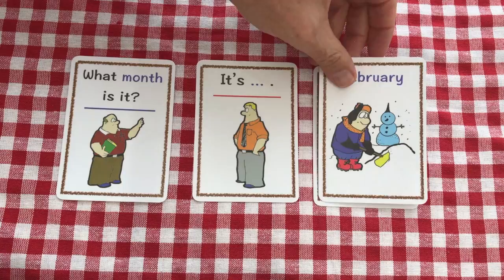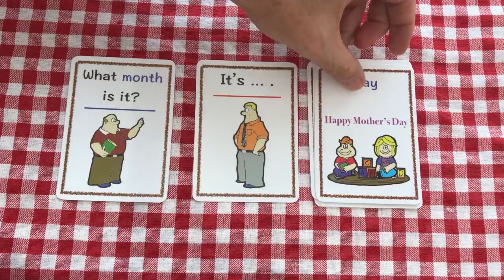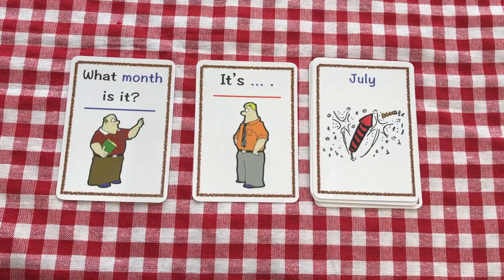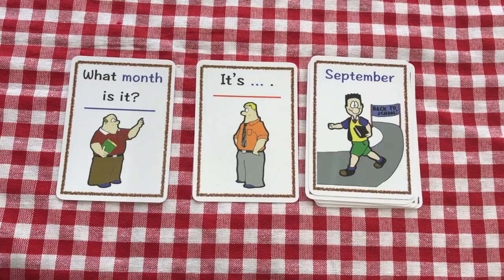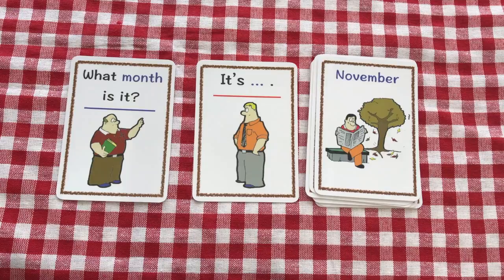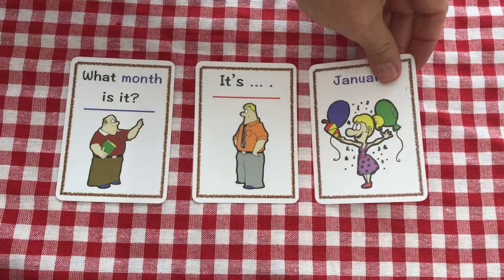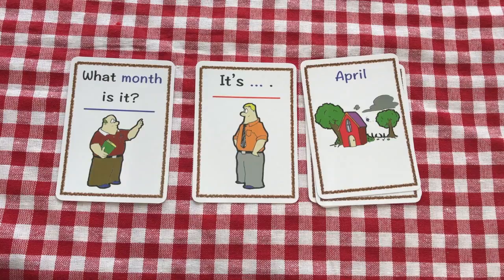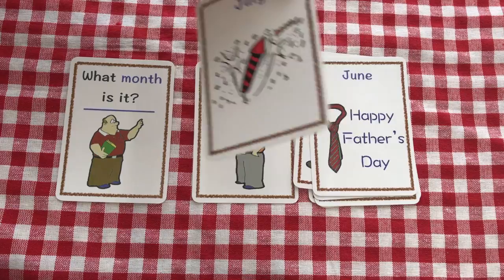Card Game | Months of The Year | 23 | English Speaking Practice | ESL | EFL | ELL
Hello Everyone! Hello Everyone! In this video, you will learn the months of the year. This is a card game. There are three steps to this card game: The conversation starter, replying to the conversation starter and the vocabulary items. Person A: asks, "What month is it?" Person B: replies "It's ..." The vocabulary cards are then placed down on the table to practice different places around town. By practicing with this video, you will learn this important conversation pattern. This video is interactive so that you can play both roles, asking the question and replying to the question. By doing this, you will build your vocabulary and speaking skills. This in turn, will increase your English fluency.

Language in Use:
What month is it?
It's January.
It's February.
It's March.
It's April.
It's May.
It's June.
It's July.
It's August.
It's September.
It's October.
It's November.
It's December.

Here are my ebooks:

25 Short Simple Conversations Volume One:

25 Short Simple Conversations Volume Two

About Mark's Channel:

This channel is designed for students, teachers and anyone wanting to learn English.

My videos are vocabulary-based for conversation practice. Each video is themed to provide context for learning. To insure success, every video is designed with open slots for vocabulary substitution practice. These patterns allow students to practice on their own and teachers can have their class practice together as a group.